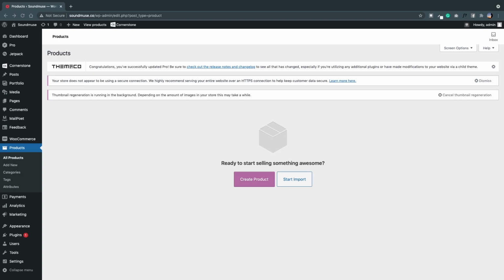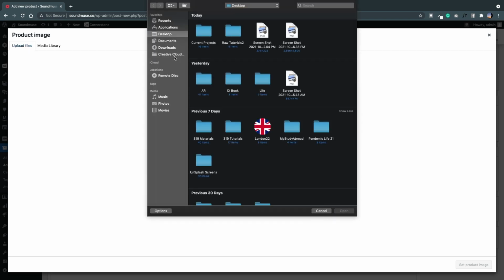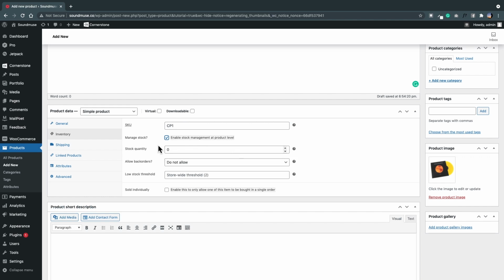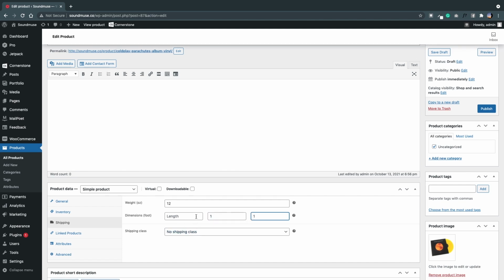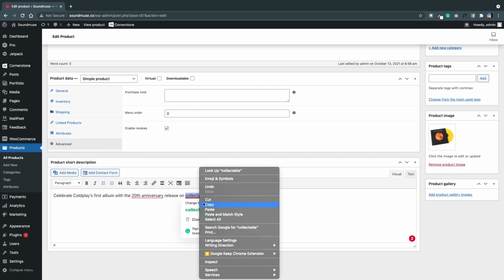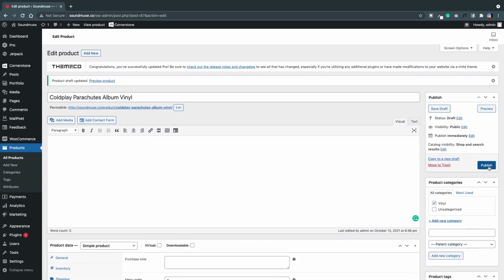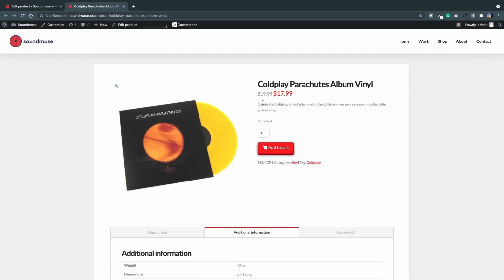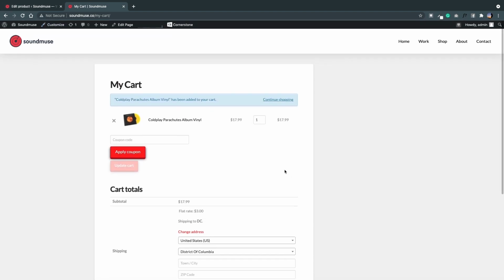Creating a Physical Product